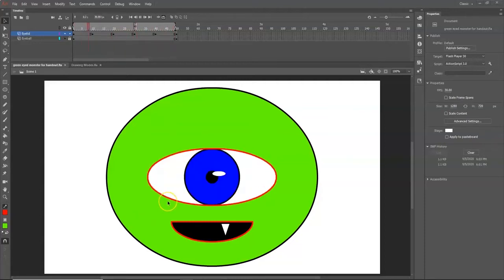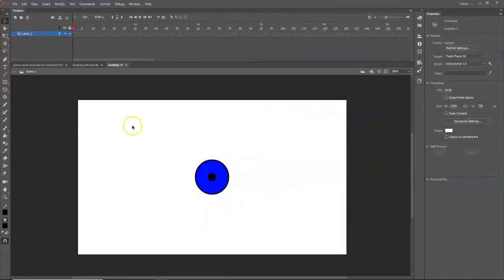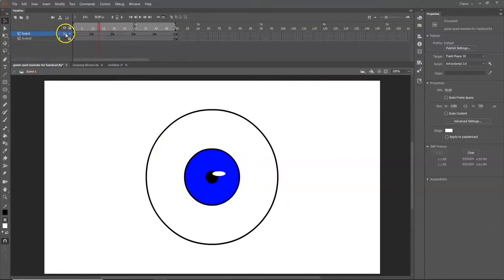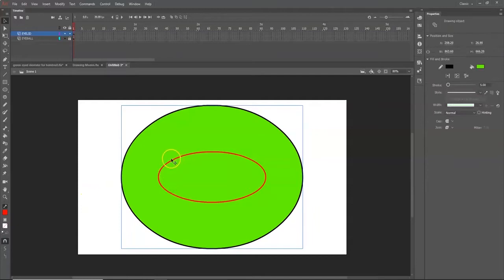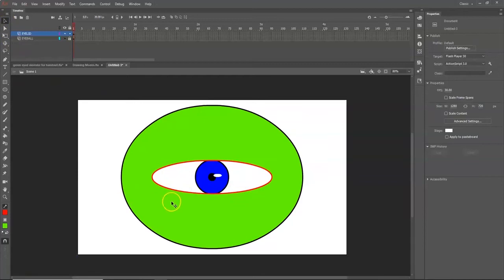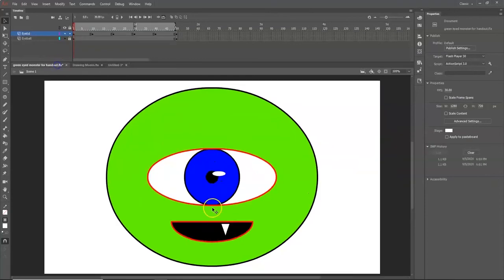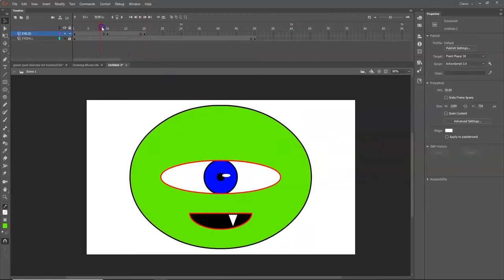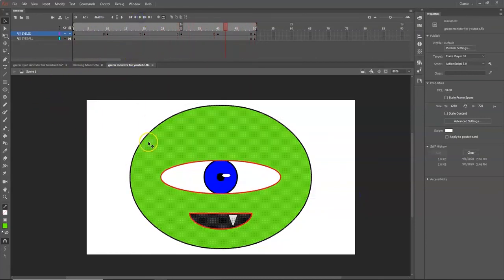2-Intro to Adobe Animate | Beginner Animation | One-Eyed Green Monster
A quick and easy beginner level Adobe Animate tutorial on how to animate a blinking one-eyed green monster using only Drawing Shape Tools, Layers, and Keyframes.